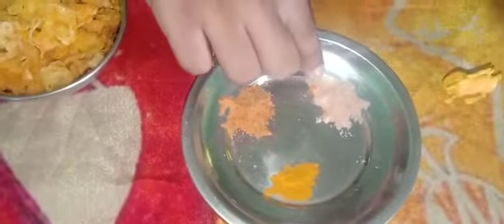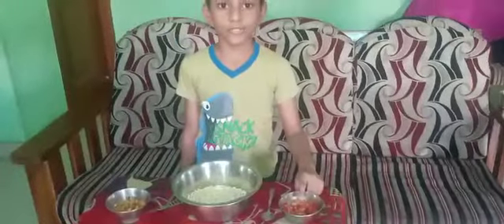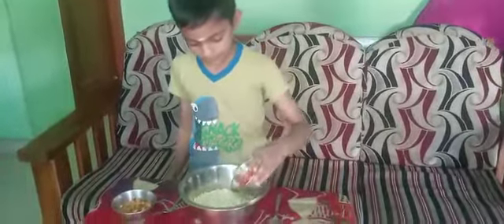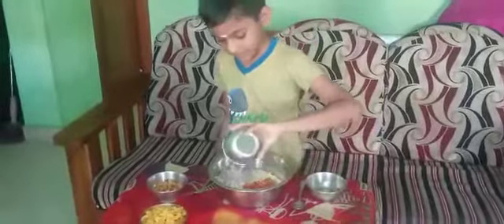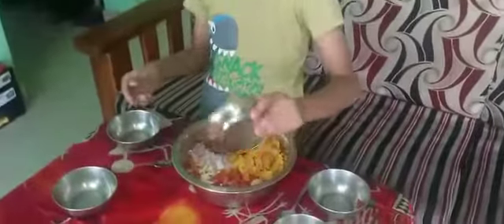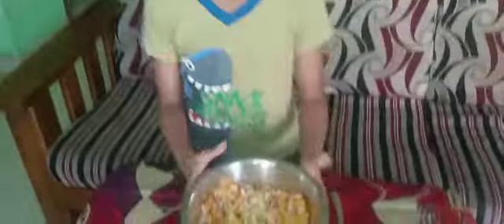Instant Bhel Puri || Evening snacks || Indian Street Food || Chat items || Healthy Snacks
Instant Bhel puri is made from puffed rice,masala peanut and corn mixed with potatoes, onions, chat masala and chutney and a mixture of other fried snacks as the base of the snack.
Bhelpuri has a balance of sweet, salty, tart and spicy flavors, with different textures as well, including crispy and crunchy from the puffed rice and fried corn.
Other commonly used ingredients include tomatoes and chilies added to the base. In northern India recipes also include boiled potatoes cut into small pieces.

Different chutneys impart a sweet, tangy or spicy flavor.
There are two popular chutneys used: a dark brown sweet one made mainly from dates and tamarind and a green spicy chutney made from coriander, mint leaves and green chilies.